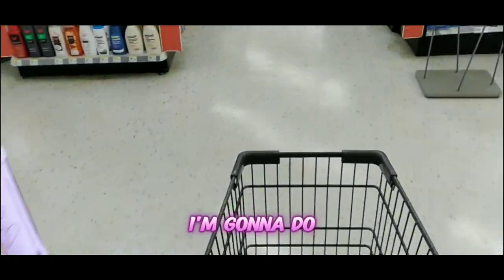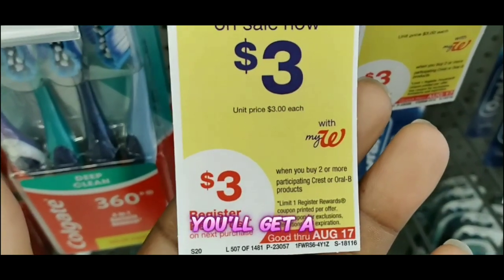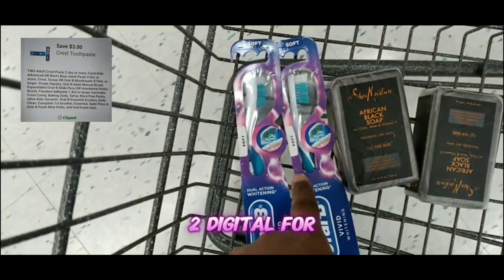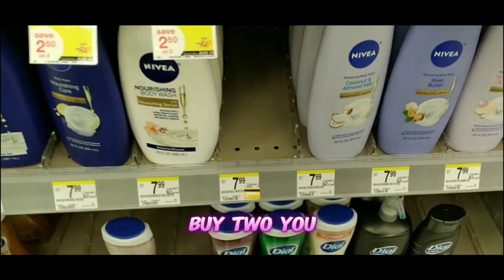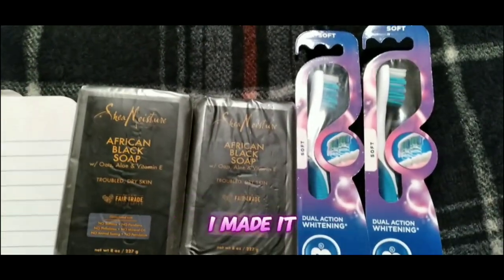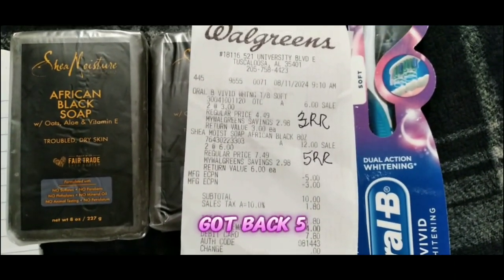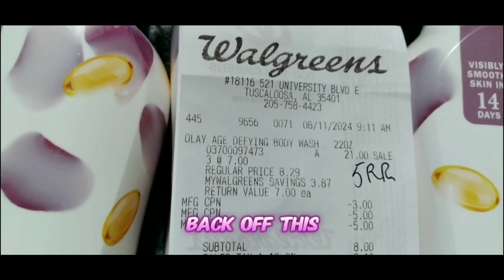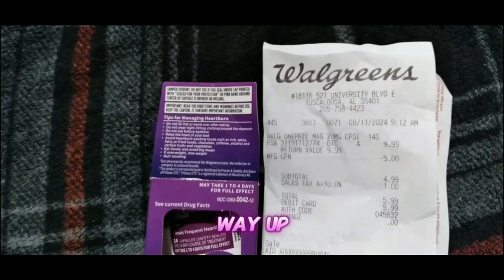Walgreens Deals for Beginners: How to Save Big $$$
Ready to save big at Walgreens? Learn the best couponing deals for beginners in this video and start saving money on your next shopping trip!